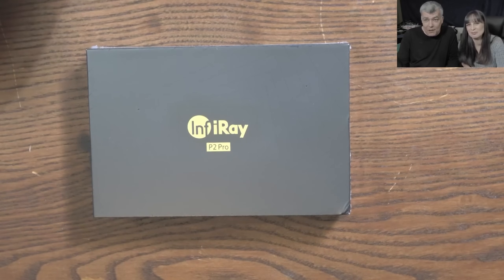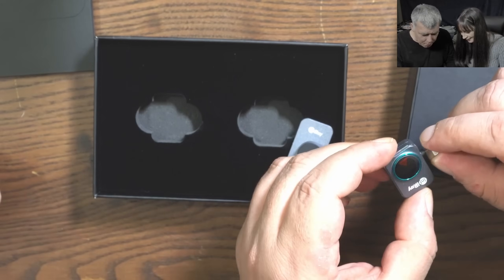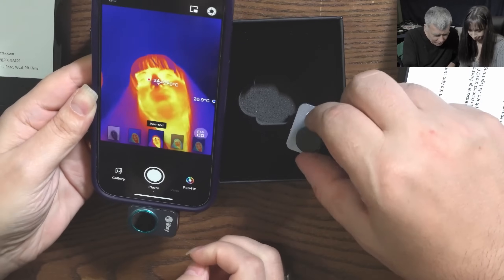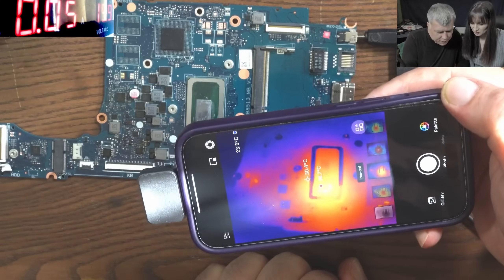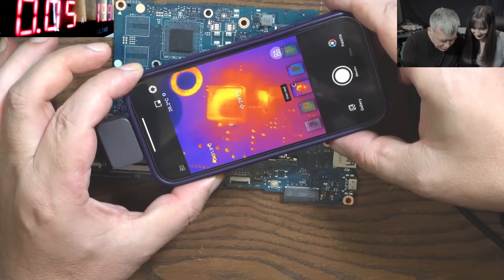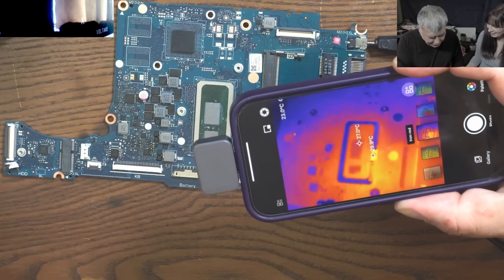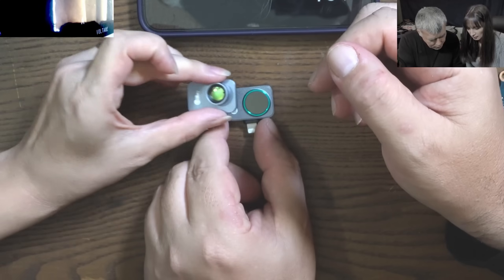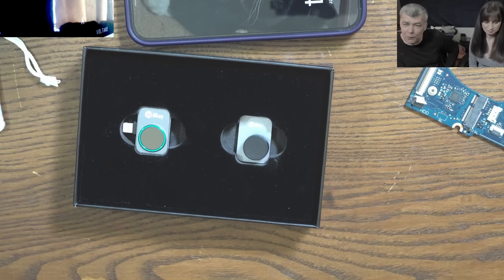InfiRay P2 Pro Thermal Camera review - A decent thermal camera for electronic repairs